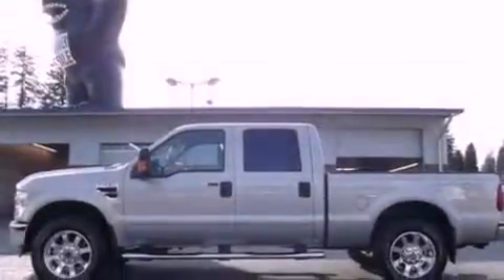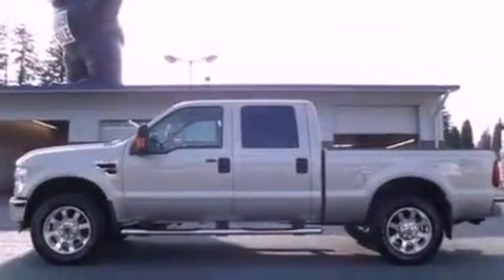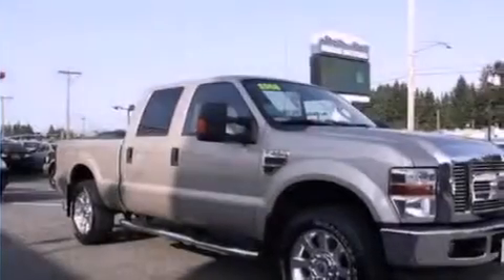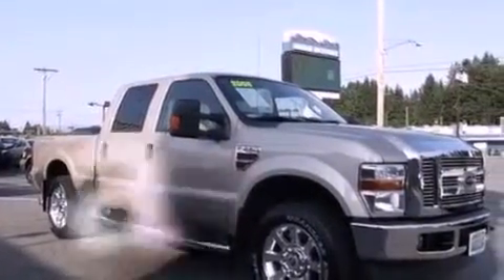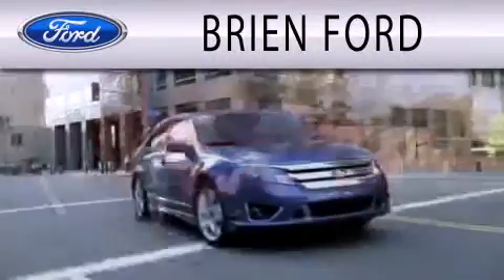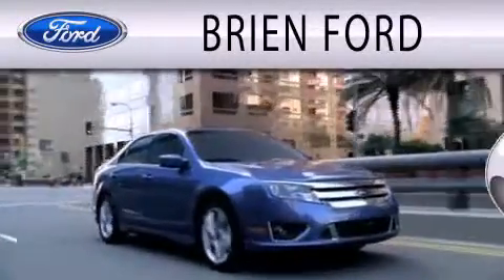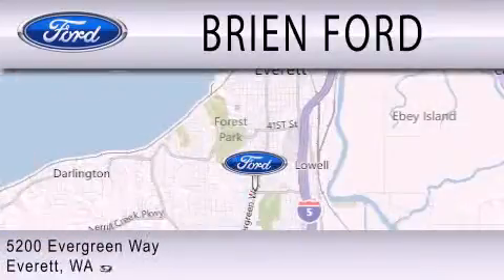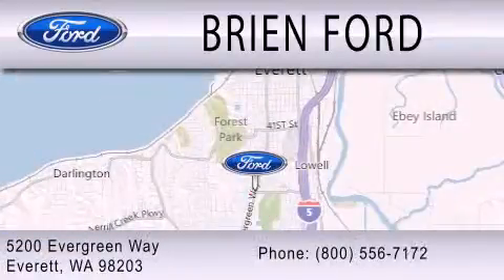Pre-Owned 2008 FORD F-250 Everett WA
Year : 2008
 Make : FORD
 Model : F-250
 Engine : 6.4L V8 32V DDI OHV TWIN TURBO DIESEL

 Exterior : GOLD
 Miles : 24,991

 Stock : 129023A